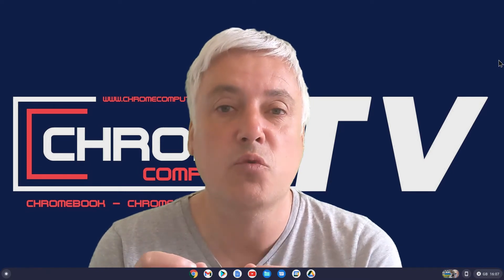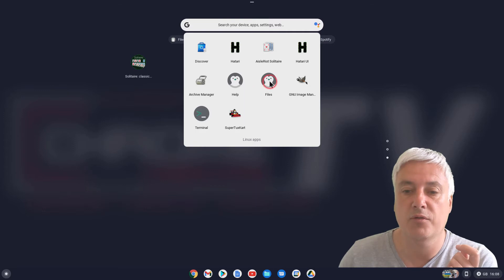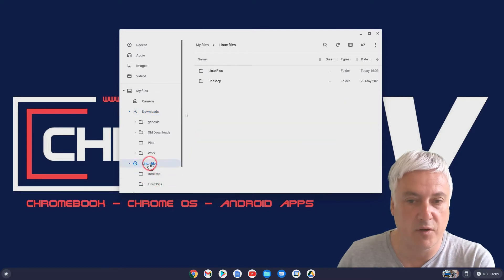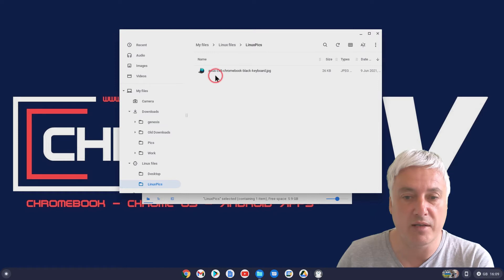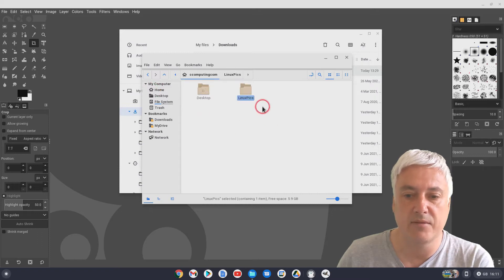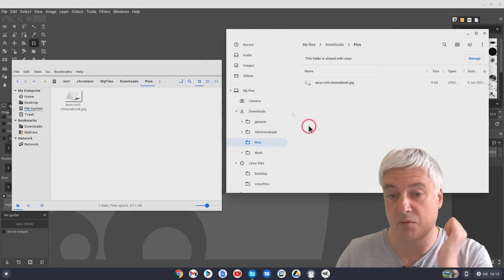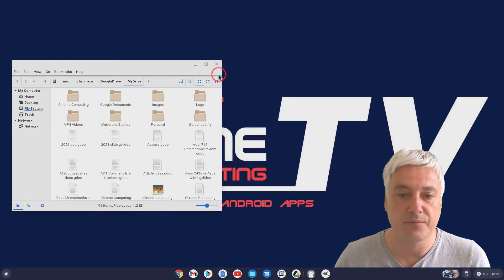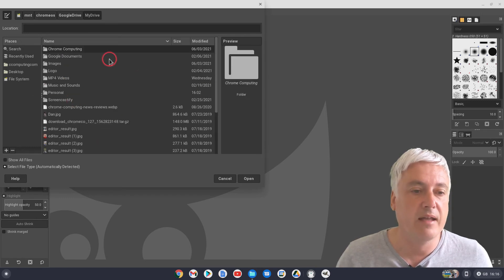How to install a Linux File manager and share your Chrome OS files with Linux on your Chromebook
Being able to use Linux on your Chromebook is great. It gives you access to many more apps/programs.

However, you may have realised trying to find files inside Linux on your Chromebook is not easy. This is because you need to install a file manager first. Something else you may have realised when using Linux on your Chromebook is you do not have access to your Chrome OS files.

This video shows you how to add a file manager and how to share files from Chrome OS with Linux. This includes local files and files stored on Google Drive.

The video link below may help if you do not yet have a Linux App store installed on your Chromebook-